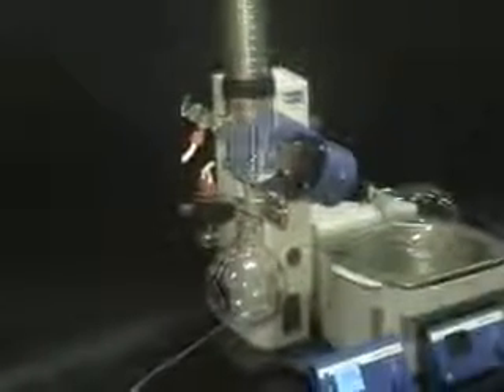IKA RV 10 Evaporator Rotavap Water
IKA RV10 VC Digital Rotary Evaporator, Vertical Glassware and Digital readout on Speed and bath temp. Bath temp to Ambient to 180°C Speed range 20 to 270 rpm, For sale from " " (Item number 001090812)